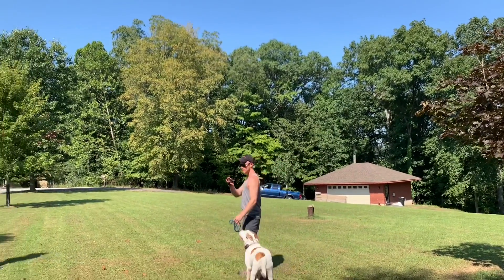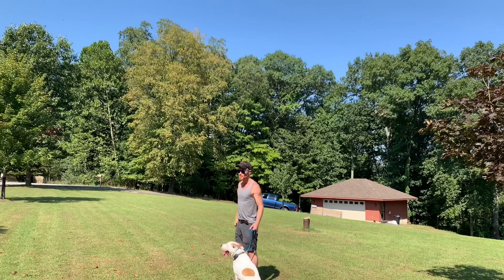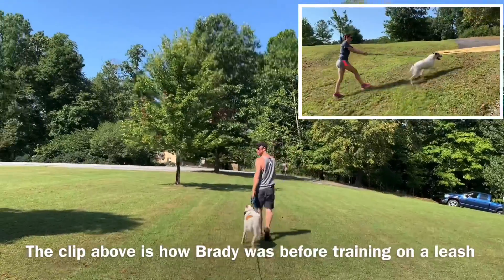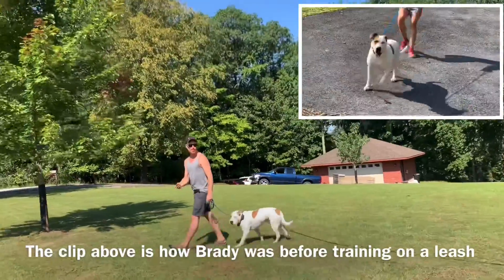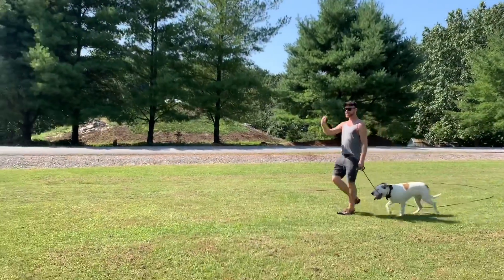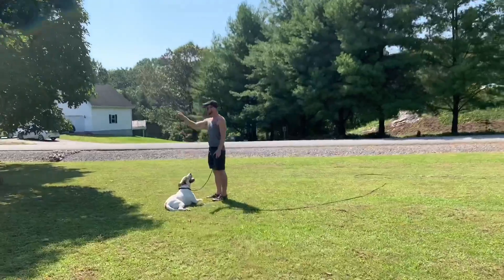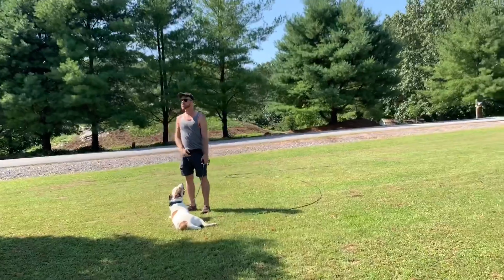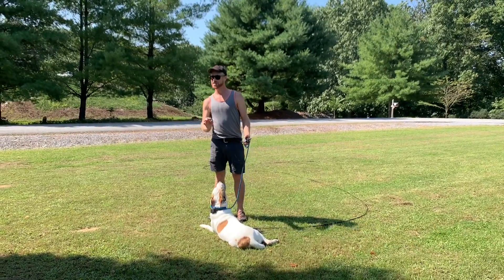Brady - ecollar heel session